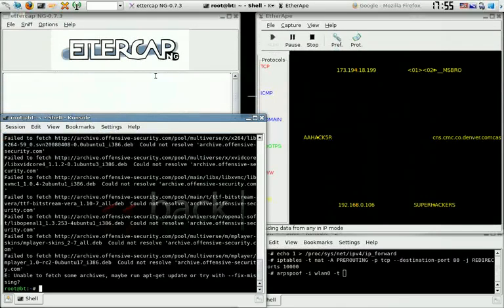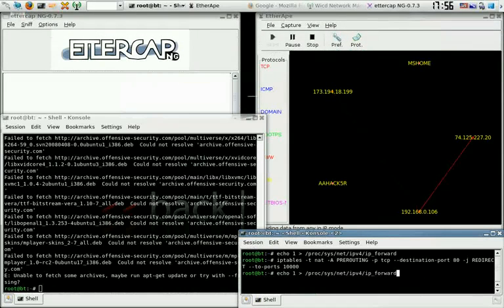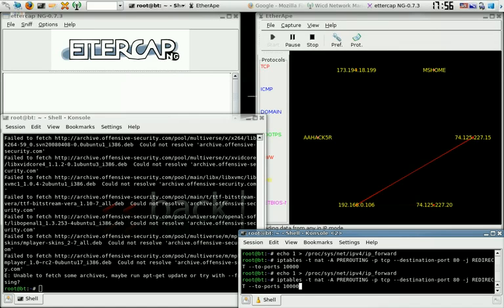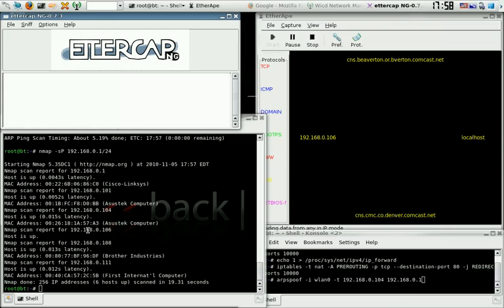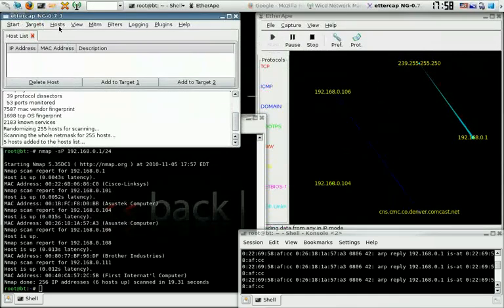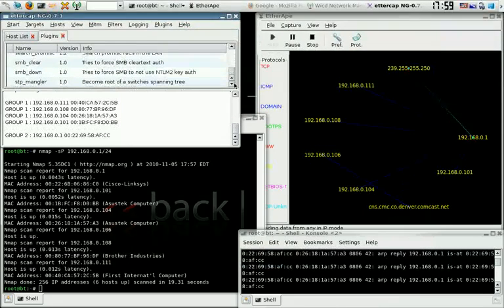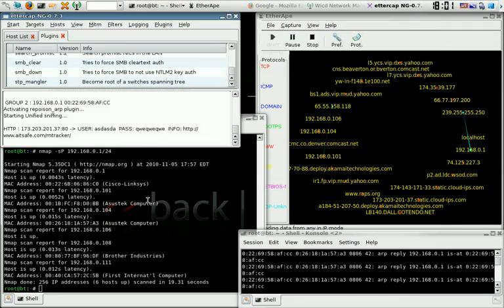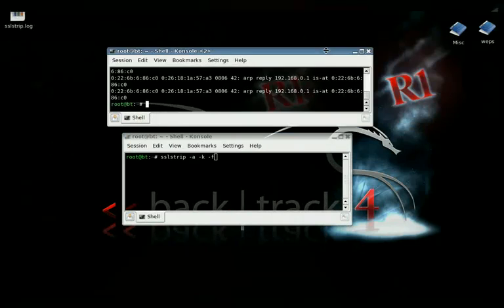XSS with Terminal only. No invalid security certificate warning to worry about. Backtrack Linux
Backtrack Linux Pentest Ettercap, Sslstrip, Arpspoof, Dnsspoof, No invalid certificate